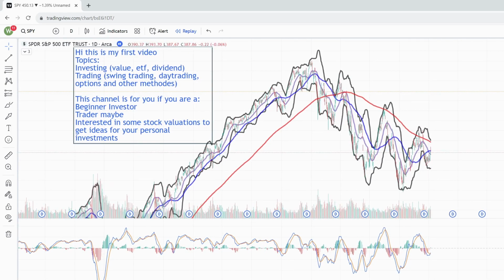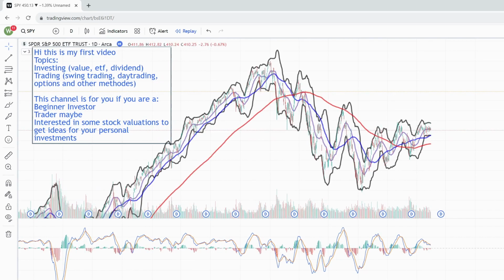Investing made easy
In this video I talk about value investing, trading and trading by using a computer program written in Python for example. This video is for people interested in investing and beginning to invest.

Before watching this video, please make sure that you note the following important information:

Our content is intended to be used and must be used for information and education purposes only. It is very important to do your own research before making any investment based on your own personal circumstances. You should take independent financial advice from a professional in connection with, or independently research and verify, any information that you find on our youtube channel and wish to rely upon, whether for the purpose of making an investment decision or otherwise.

Our youtube channel and videos are sources of financial data, news and discussion.  Communinvest is not a broker/dealer, we are not an investment advisor, we have no access to non-public information about publicly traded companies, and this is not a place for the giving or receiving of financial advice, advice concerning investment decisions or tax or legal advice. We are not regulated by the Financial Services Authority.

We are an educational channel for researching, learning & discussing general and generic information related to stocks, investments and investing methods. No content on the site constitutes - or should be understood as constituting - a recommendation to enter in any securities transactions or to engage in any of the investment strategies presented in our site content. We do not provide personalised recommendations or views as to whether a stock or investment approach is suited to the financial needs of a specific individual.

This is the beginning of a journey, not the end. Where we present investment screens, the results should only be treated as candidates for further research, not as a buy list or set of recommendations. Searching may help to narrow a search based on pre-defined criteria but it is not a substitute for independent research reflecting your individual criteria for investing/trading.

Where we offer valuation tools, these are solely for informational & educational purposes so that users can easily run their own valuations. The pre-defined values are simply a starting point based on global assumptions that we have applied across the entire market – users should amend them as they see fit and not regard them as a substitute for their own judgment. Any resulting valuation outputs are necessarily generic and are not endorsed for a given stock by Communinvest.

Much of the content in the comments and surrounding the channel is user-generated and, as such, impossible to monitor effectively. Excluding the Communinvest Content, all of the information on our channel about businesses, companies, investment methods, investments and investment opportunities is provided by our Users and other third parties. We act as a mere conduit for this information published on Youtube and other sites surrounding this channel, and we do not select, monitor, edit, modify review, evaluate or otherwise oversee the information or the publication of the information on our Website.

No Reliance
Accordingly, we will not be liable, whether in contract (including negligence) or otherwise, in respect of any damage, expense or other loss you may suffer arising out of such information or any reliance you may place upon such information. Any arrangements between you and any third party contacted via the Website are at your sole risk.

Investment Warnings
We would like to draw your attention to the following important investment warnings.

The value of shares and investments and the income derived from them can go down as well as up;
Investors may not get back the amount they invested - losing one's shirt is a real risk;
Past performance is not a guide to future performance.